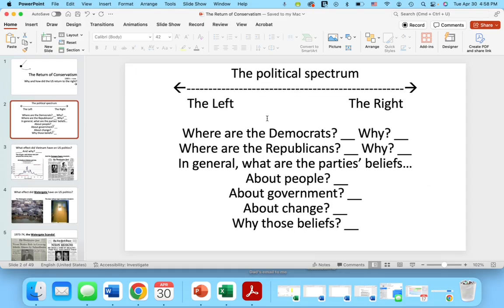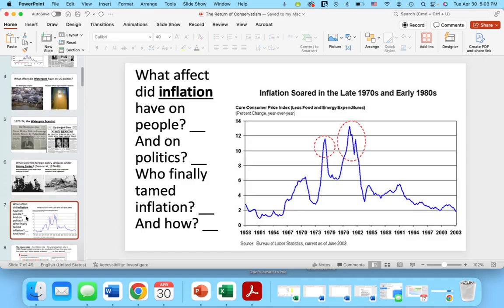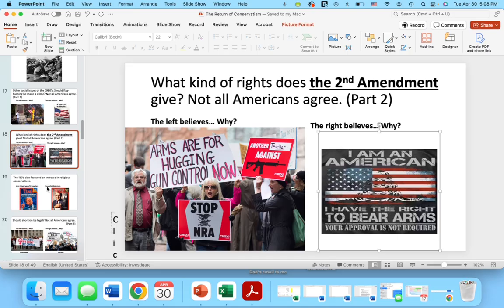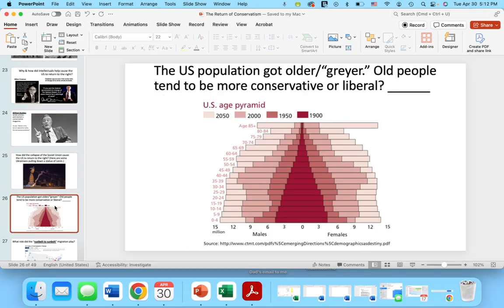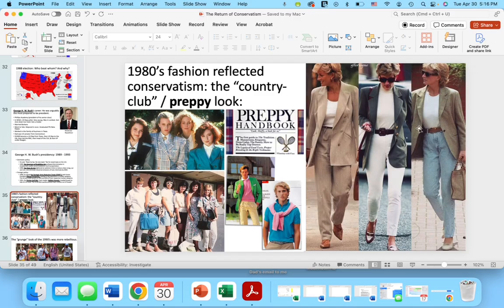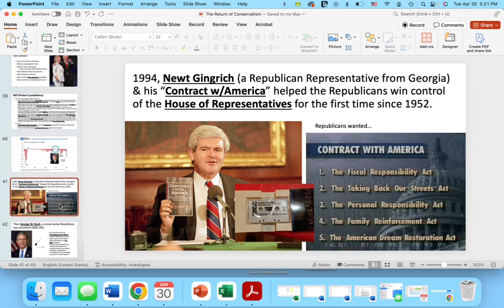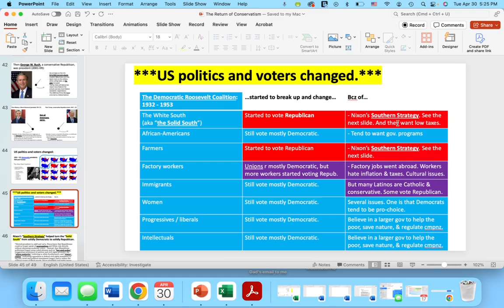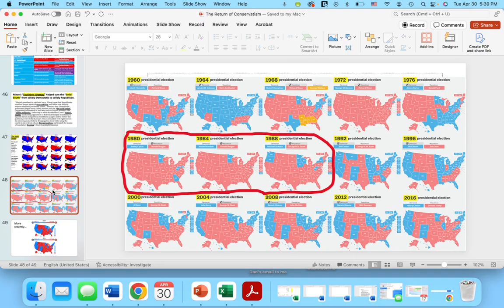1980's - now Return of Conservatism.